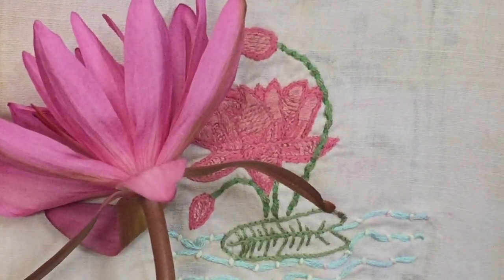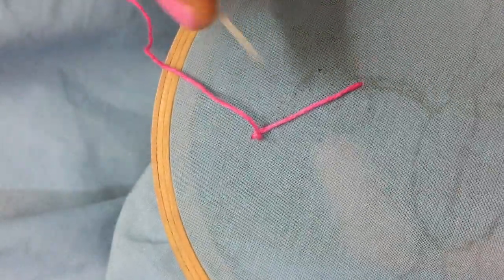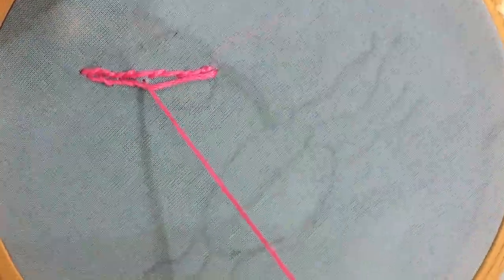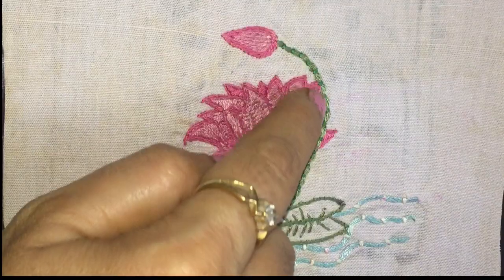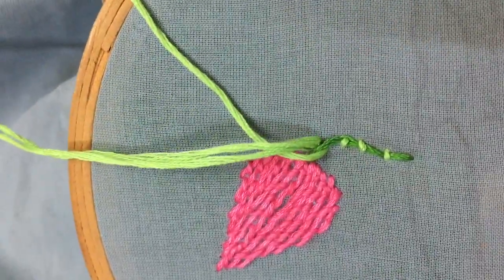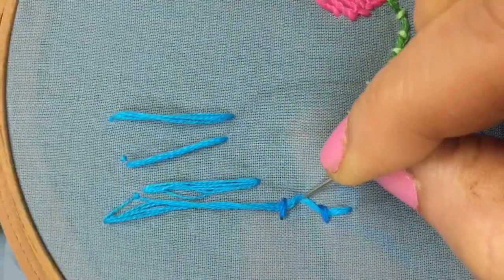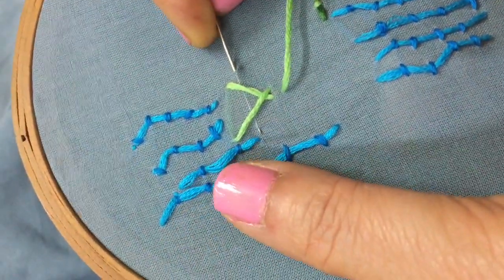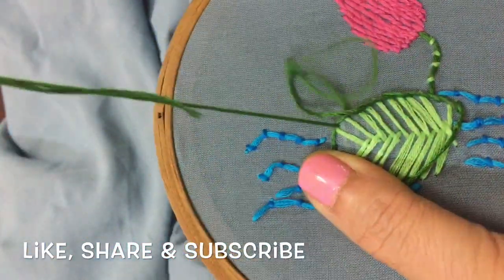Couching and its Variations | Roumanian Couching | Embroidery for Beginners | Embroidery Tutorial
Dear Friends,
Here's the 13th video of the series - Beginner's Guide to Embroidery
This video introduces us to a wonderful stitch of hand embroidery - The Couching and its Variation - The Roumanian Couching